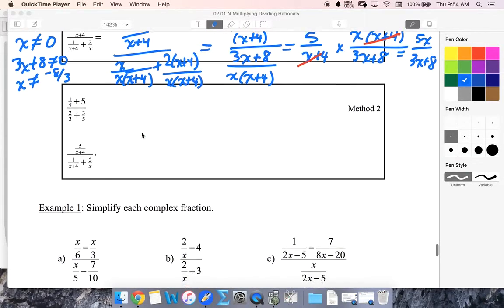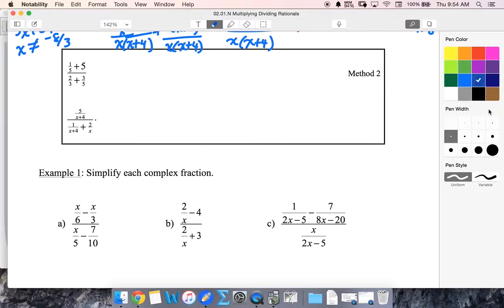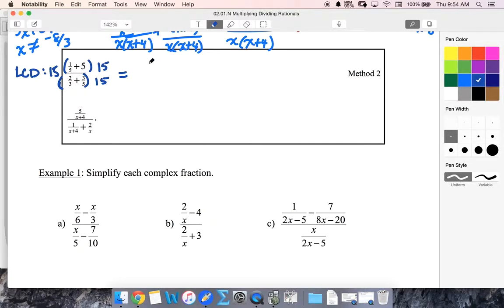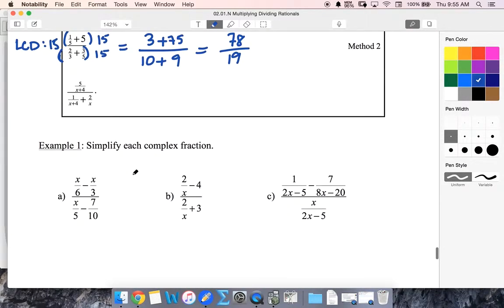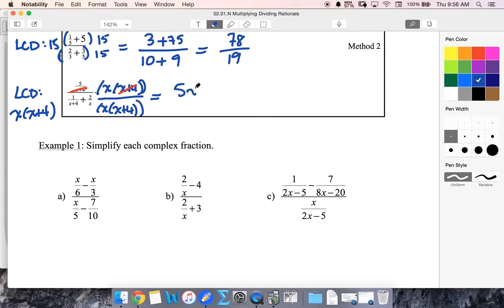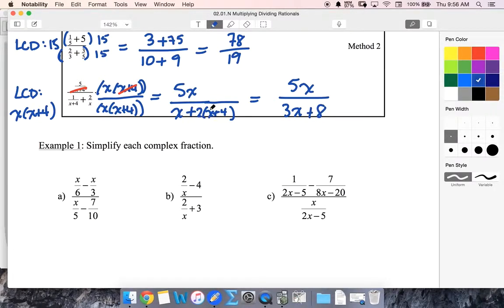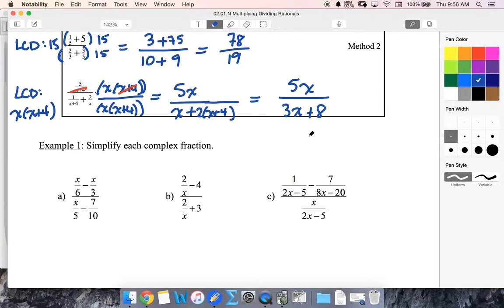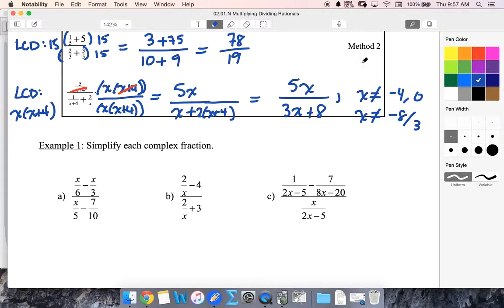02.01 Part D Method 2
Clearing fractions first.